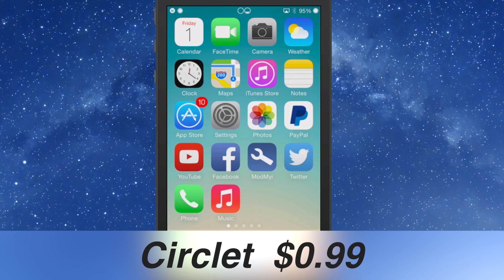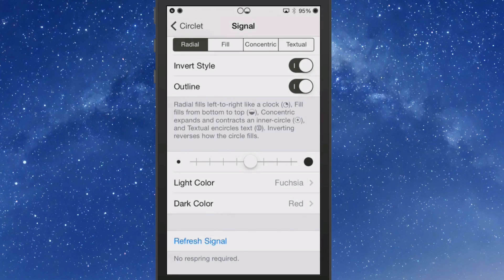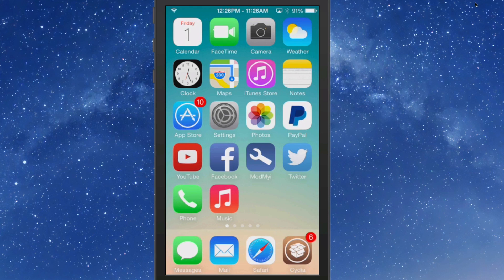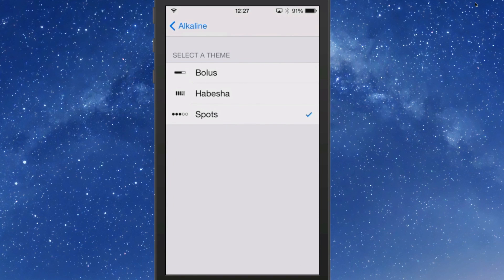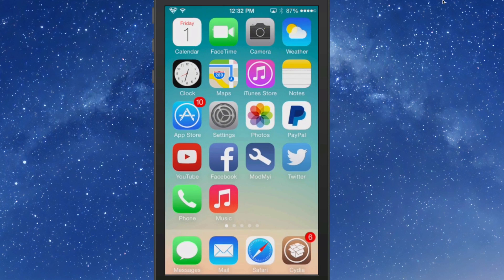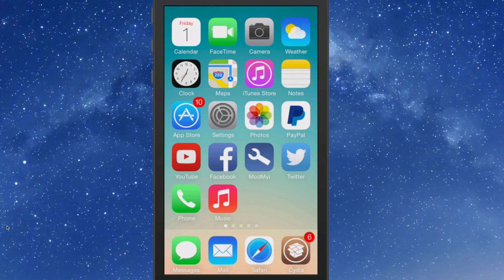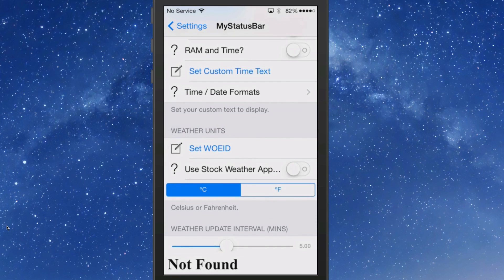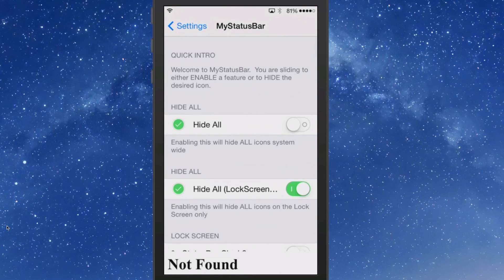Best Top Five Status Bar Cydia Tweaks iOS 7 August 1, 2014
Circlet
Alkaline
Zeppelin
Duplex Clock
MyStatusBar

SOCIAL US